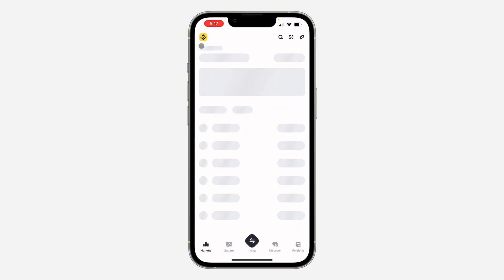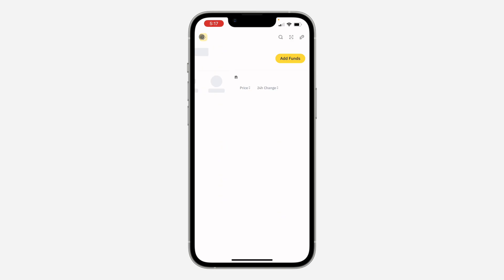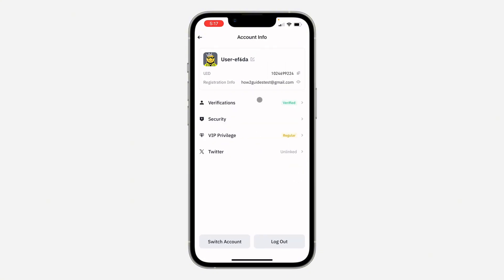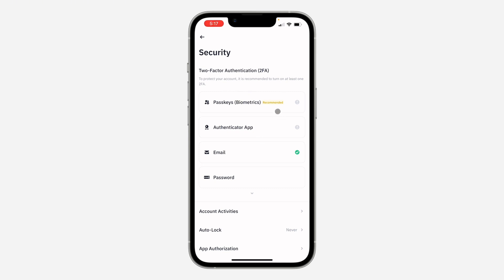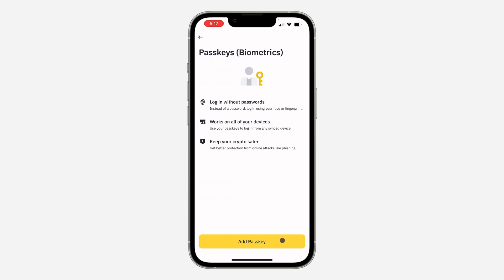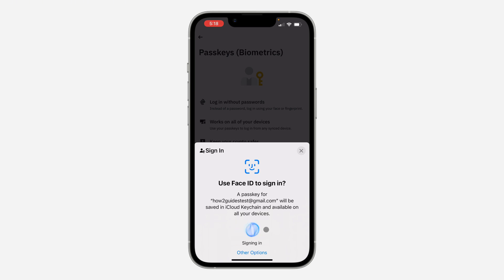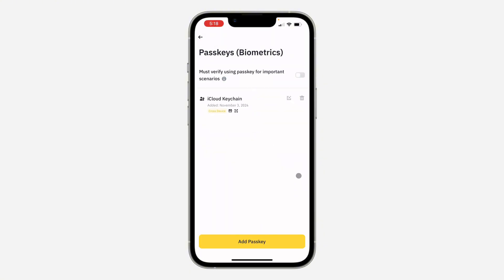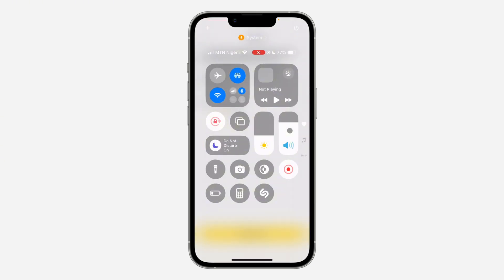How to Turn ON 2 Factor Authentication on Binance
Want to add an extra layer of security to your Binance account? Learn how to enable two-factor authentication (2FA) and protect your account from unauthorized access. This simple guide will show you how to set up 2FA and safeguard your Binance assets.